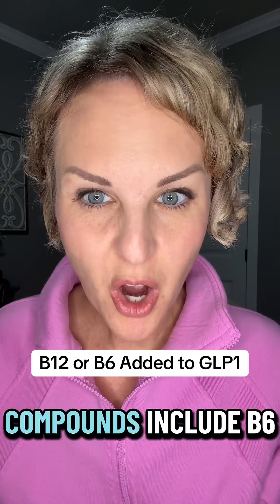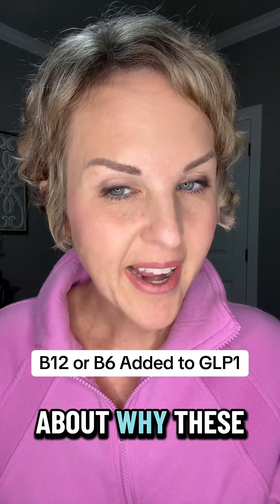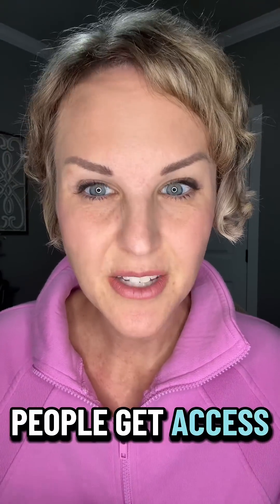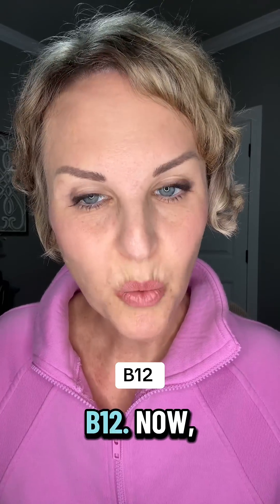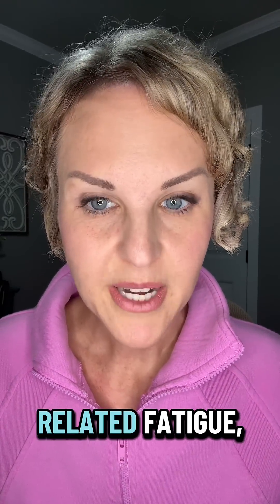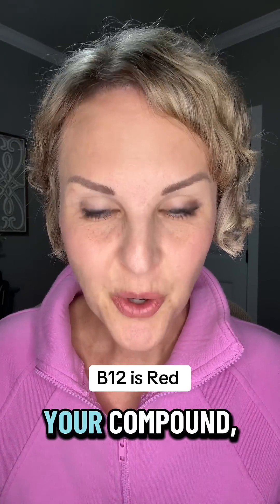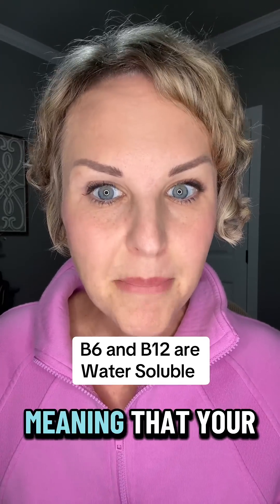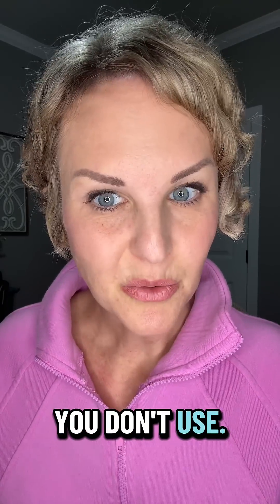B6 or B12 in Your GLP1? Let’s Talk About Why.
Why do some compounded GLP-1 medications include vitamins like B6 or B12?

In this short, I explain:
• What these additives are commonly used for
• Why B12 can change the color of your solution
• What it means that B vitamins are water-soluble
• Why symptom-based personalization matters

Need Options to Get Started?
Start Here 👉